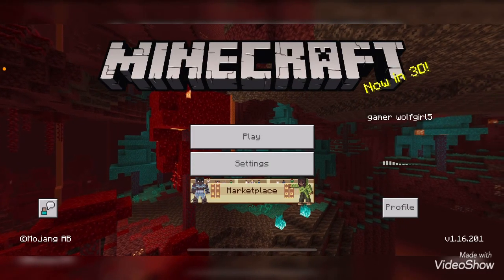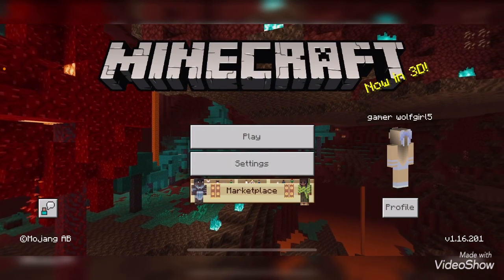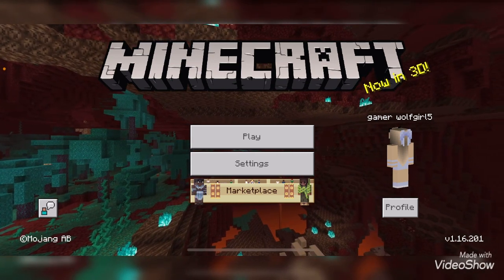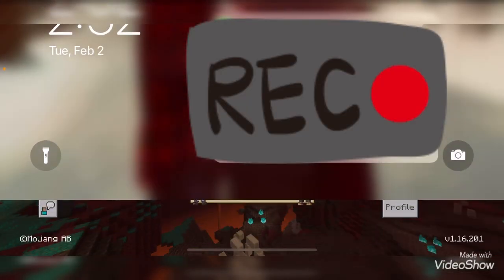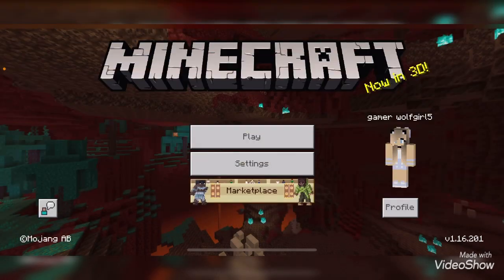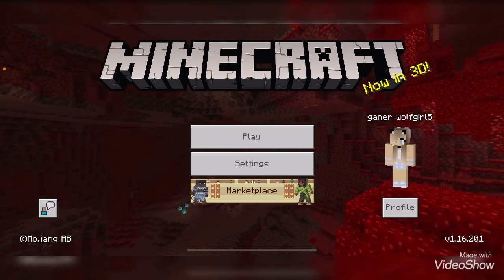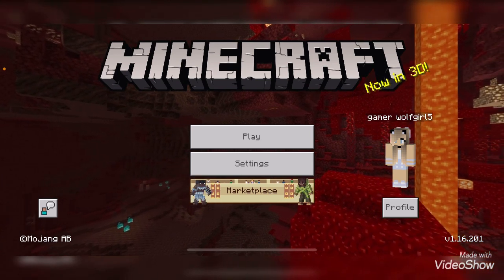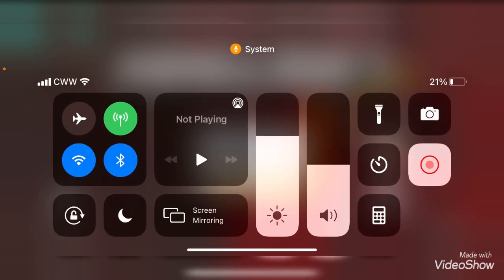My phone has a built-in screen recorder